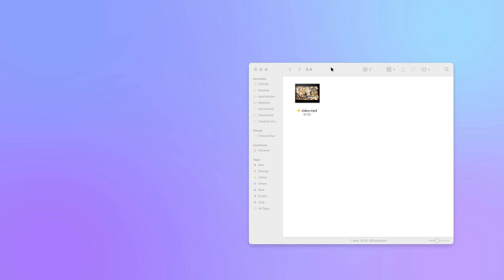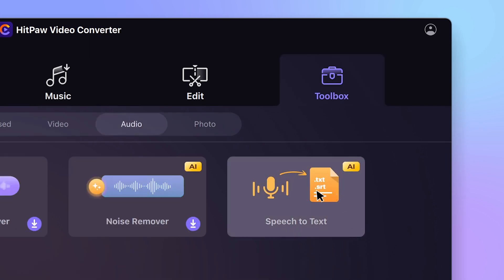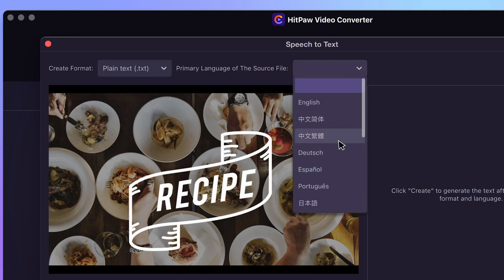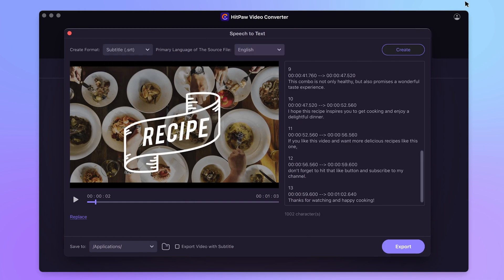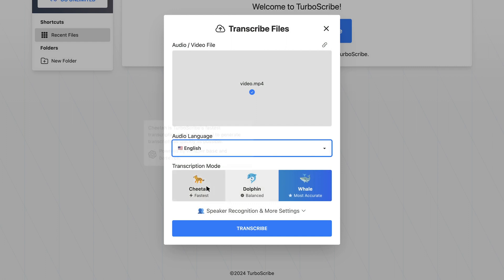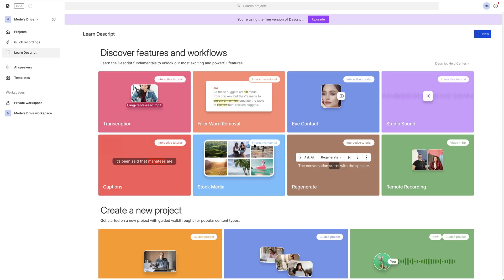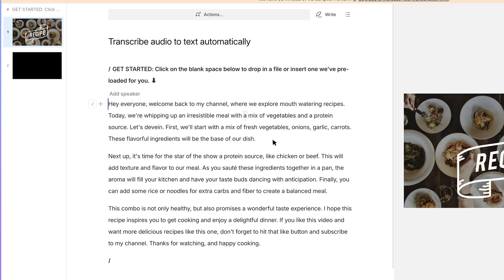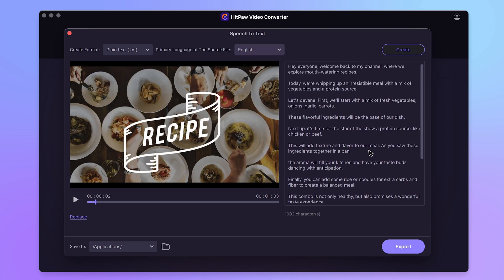How to Transcribe Audio & Video to Text - 3 Best AI Transcription 2024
Chapters:
0:00 Intro
0:12 HitPaw Video Converter
1:17 TurboScribe
1:53 Descript